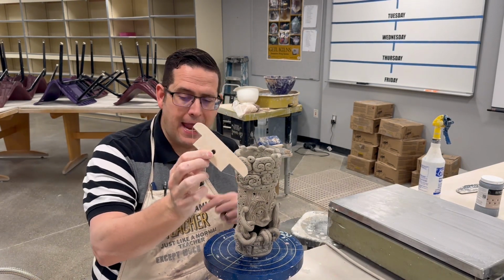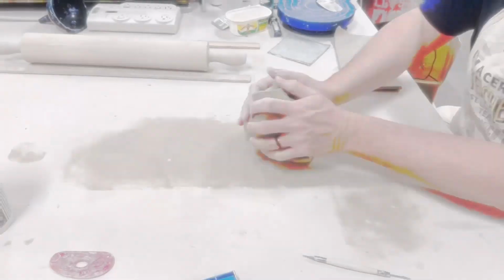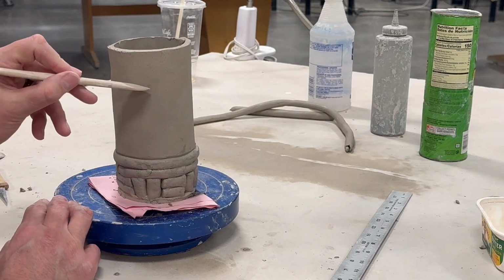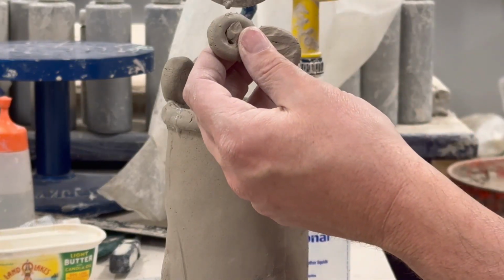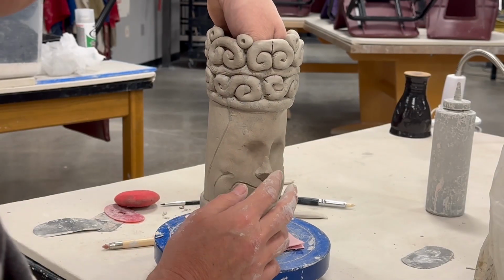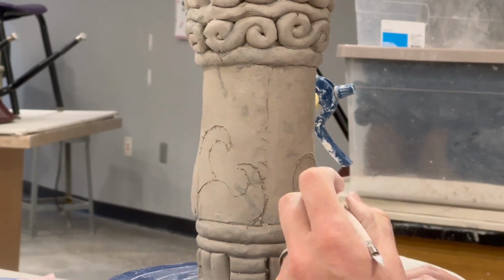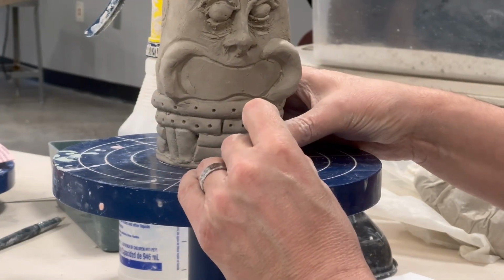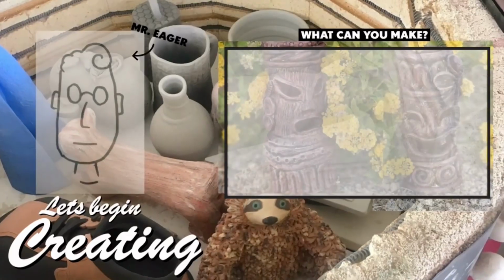Tiki Project out of Slabs and Coils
Tiki Creations! 🗿 In this step-by-step journey, students will explore the art of crafting Tiki sculptures using a combination of coils, slabs, and sculpting techniques. It's a fantastic opportunity to dive into both the basics of ceramics and the world of sculpting.